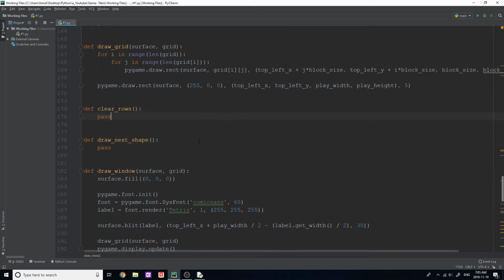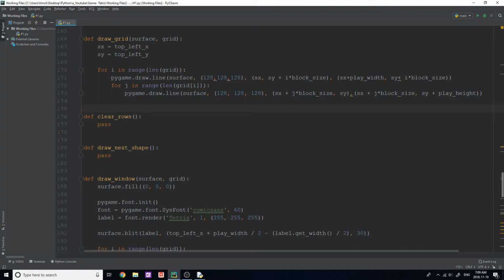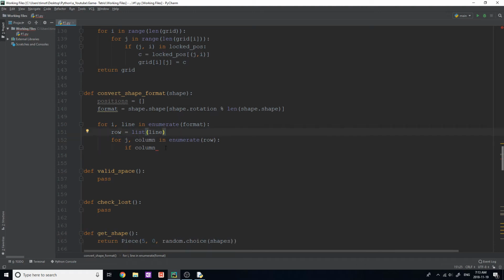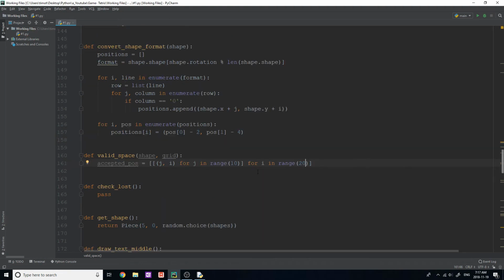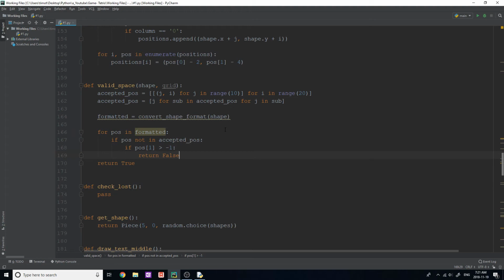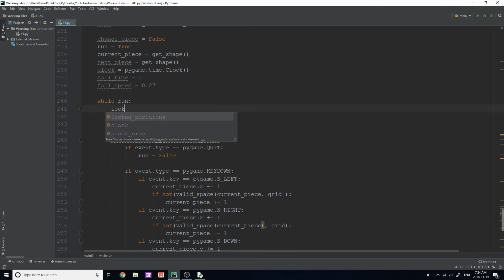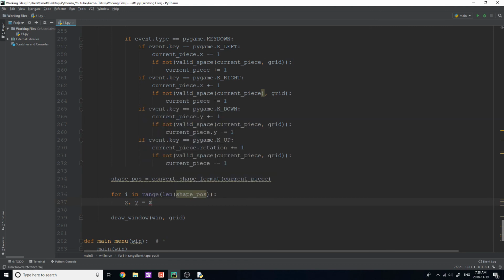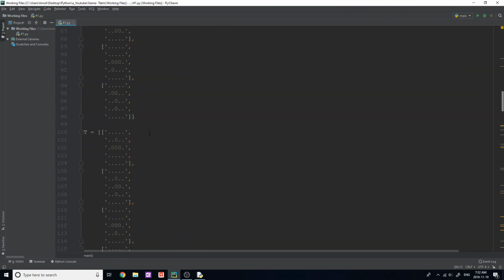Pygame Tutorial - Tetris (Part 2)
Create tetris in python using pygame. This tutorial will continue to show you how to create pygame tetris!